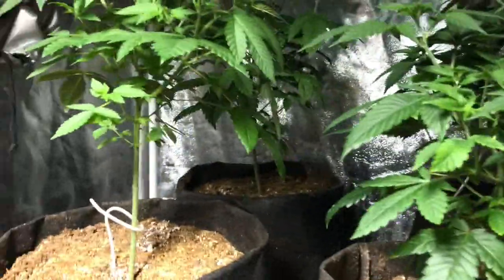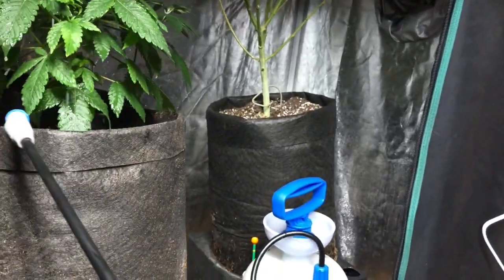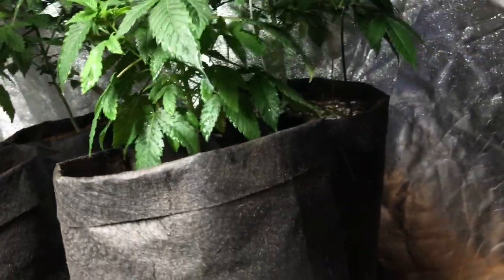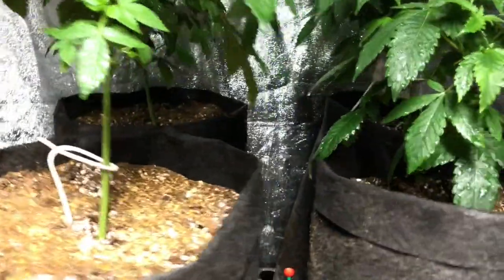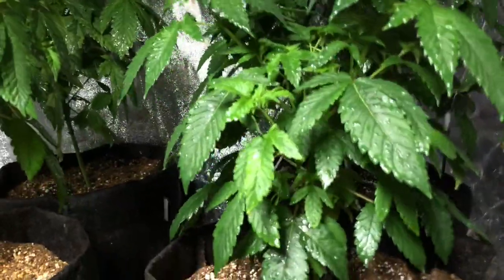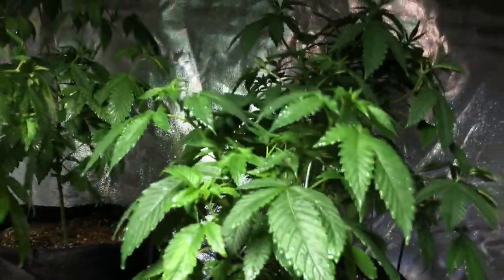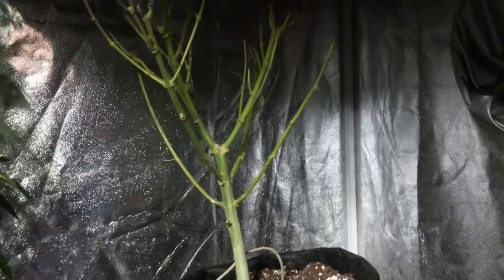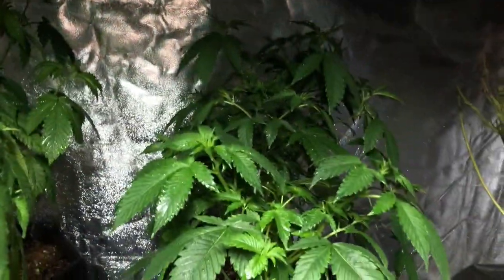Bug Prevention Azamax | OCTOGROWER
This video is about Bug Prevention azamax Spraying your cannabis plants  | OCTOGROWER